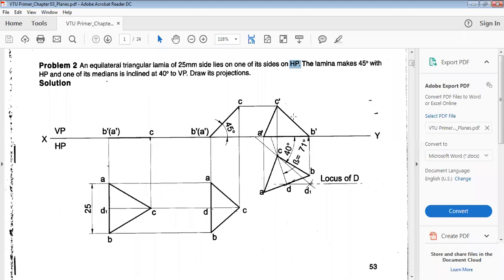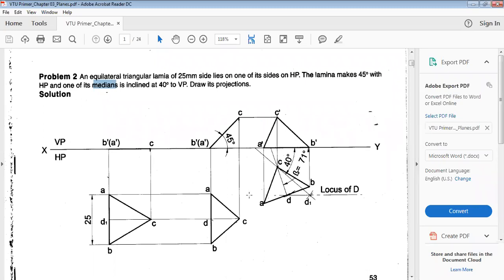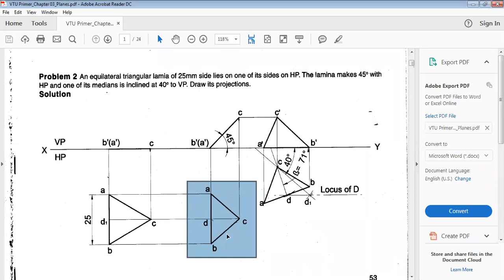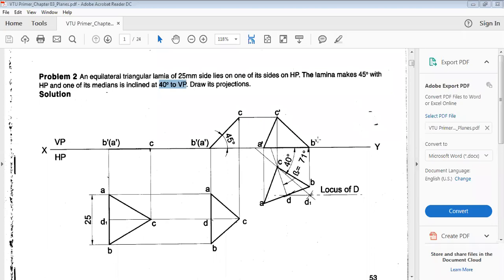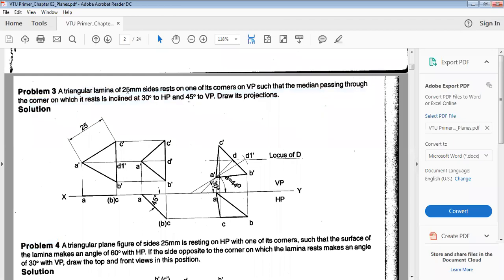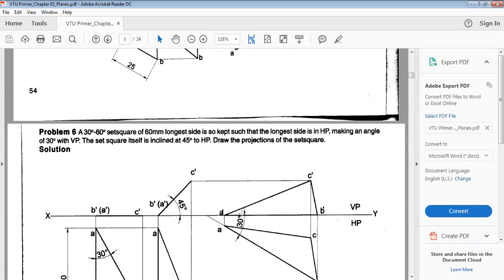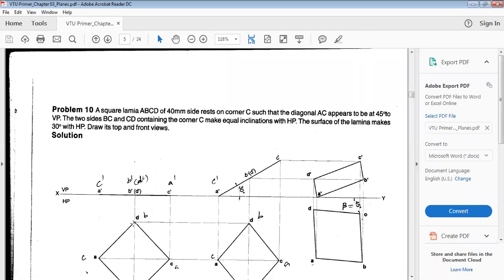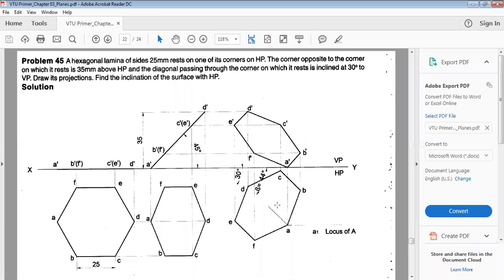II Sem I Section 17 04 2020 Beta,Alpha angle planes problem